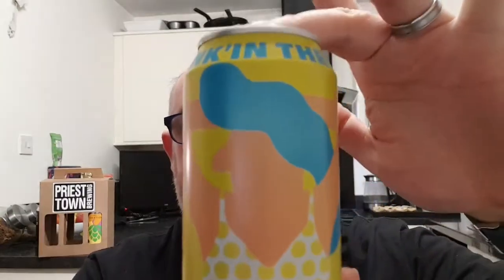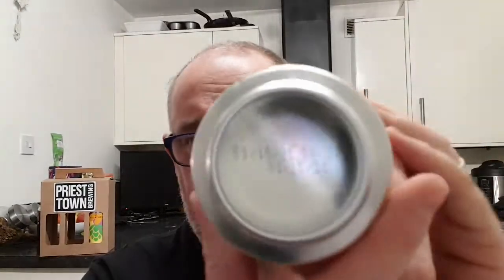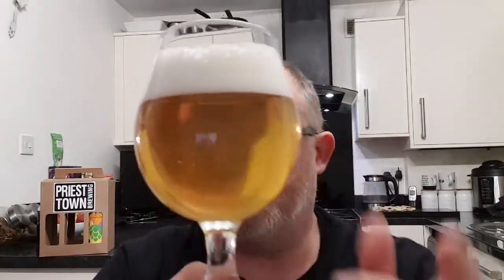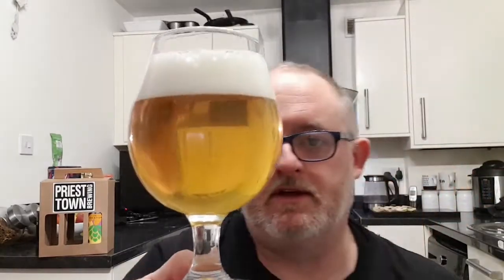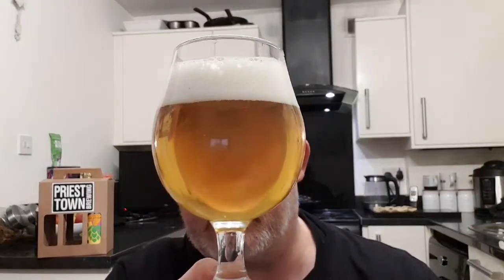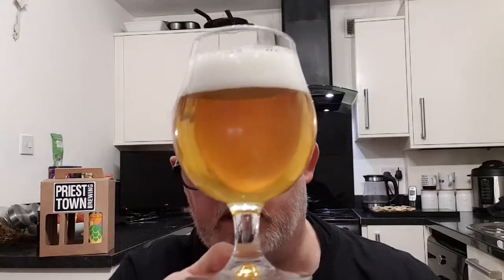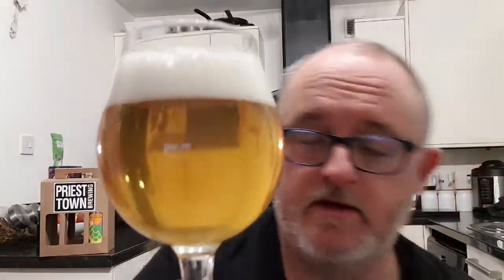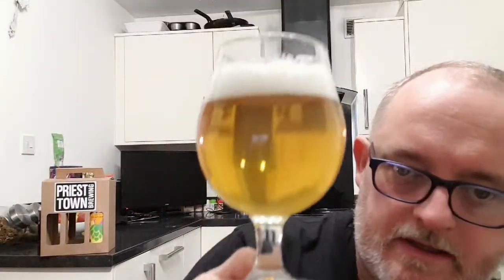Beer Dad #1625 Mikkeller Drink'in The Sun 0.3% Non-Alcohoic American Wheat Beer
Mikkeller Swindon The Sun 0.3% Non-Alcholic American Wheat Beer review